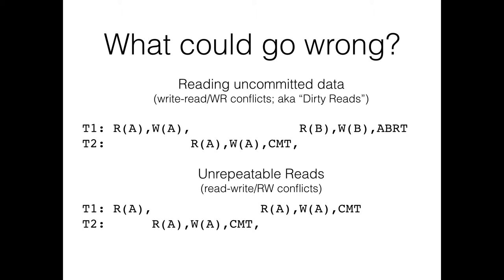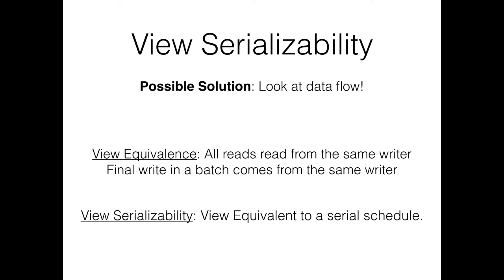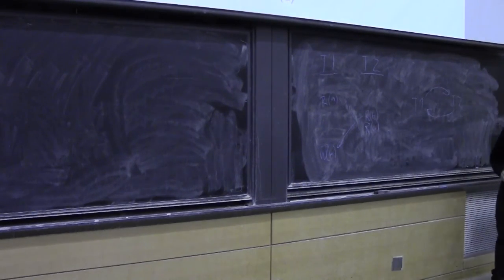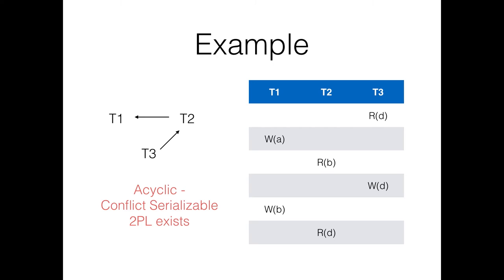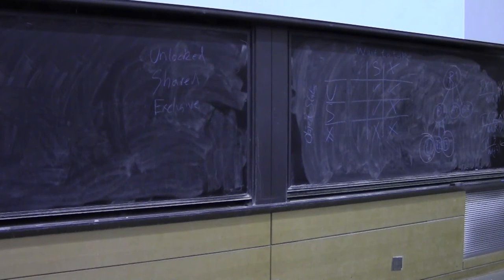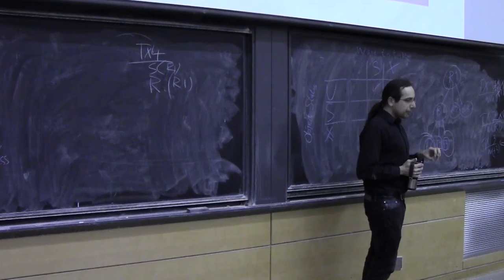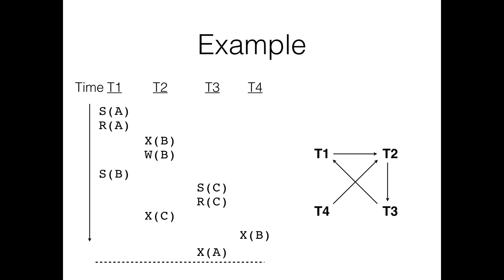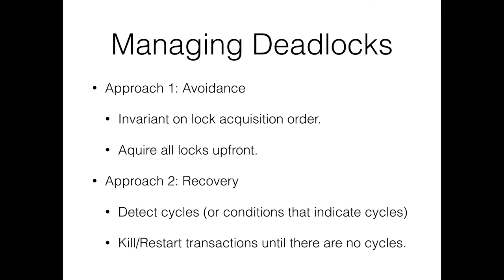Lecture 16 Transactions and Locks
Thanks to Adam Raetz for the editing